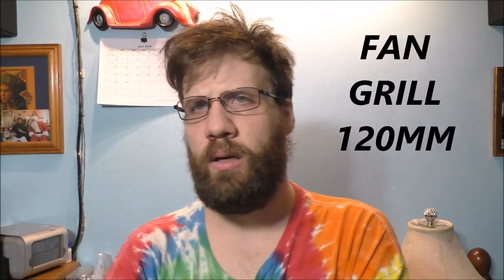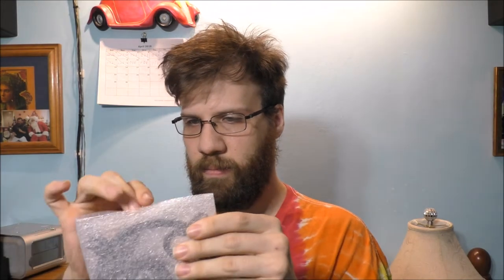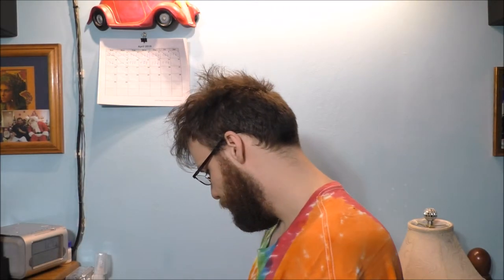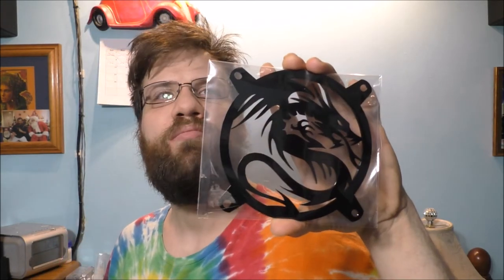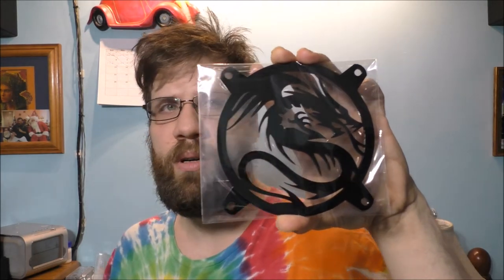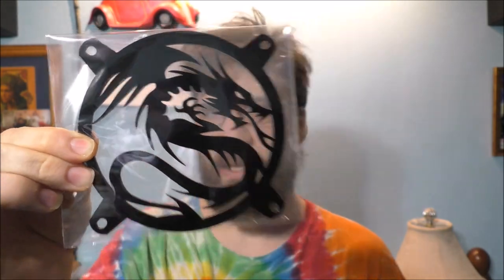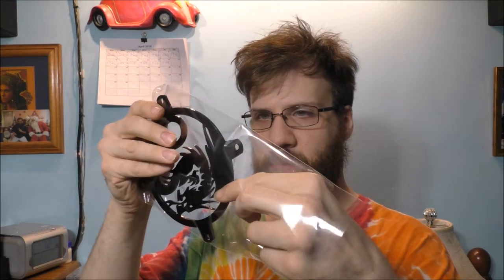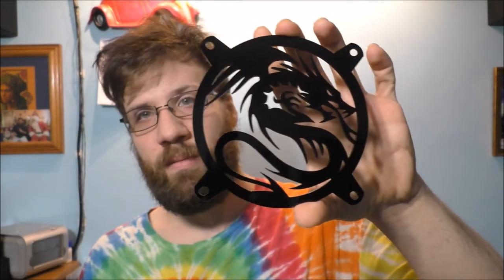UNBOXING CUSTOM ACRYLIC FLYING DRAGON COMPUTER FAN GRILL 120MM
120mm Precision laser cut from 3mm gloss black acrylic
Perfect for case, heatsink fan or single radiator.
Listing is for Grill only. No hardware or screws. Fan is not included.
Not recommended for multi-fan radiator as grills will overlap slightly
Made in the U.S.A. and shipped from California

It's very hard to keep up with technology because it always advances.